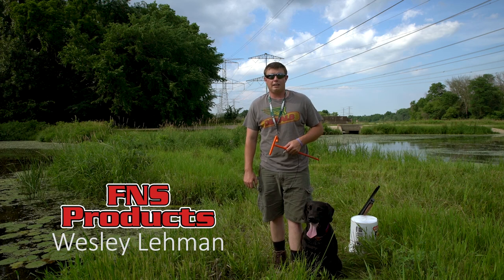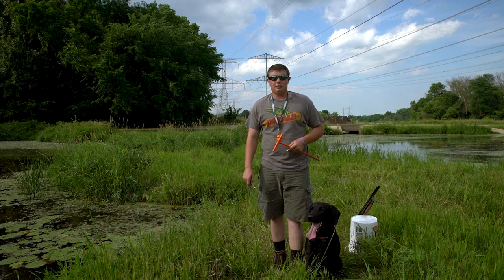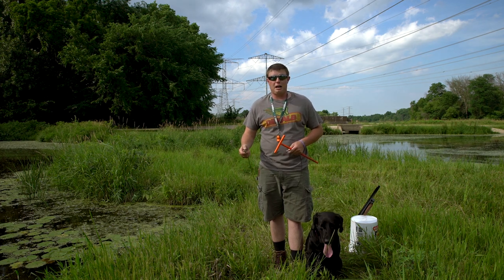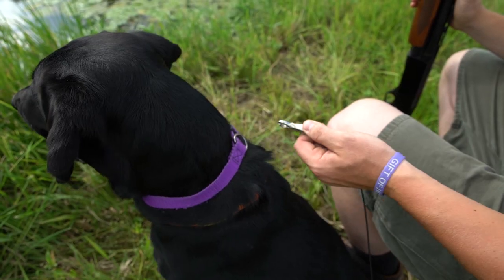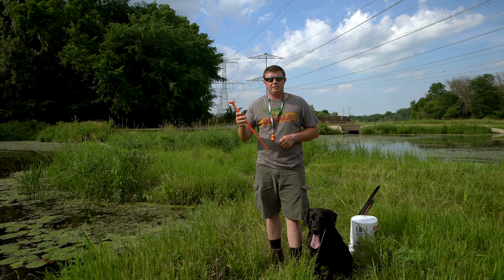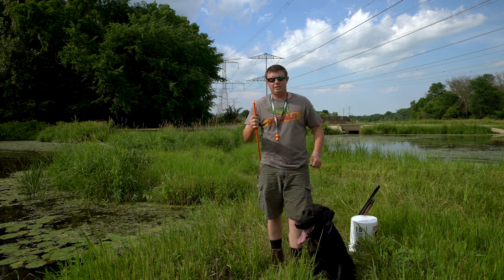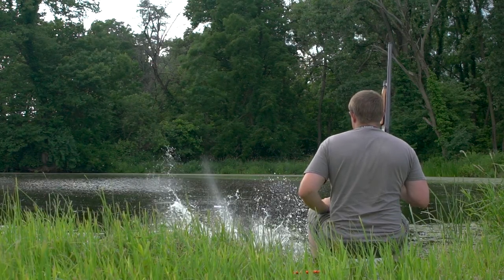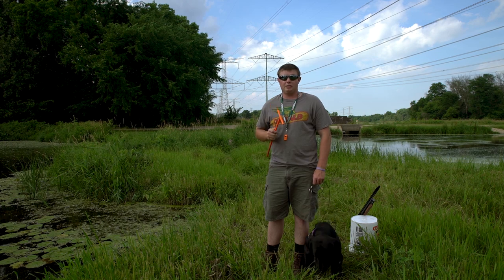Safe-T Leash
Another great product that every waterfowl hunter that uses a dog should own.  When a dog breaks to birds while hunting, it is frustrating but what would be even worse is if someone accidentally shot your dog.  This product will be coming out soon so make sure to check out our

Your gun has a safety and your dog should have one too.  Safe-T Leash coming to you soon!